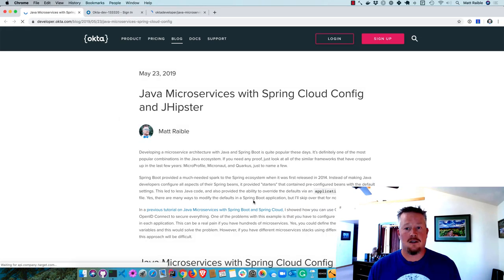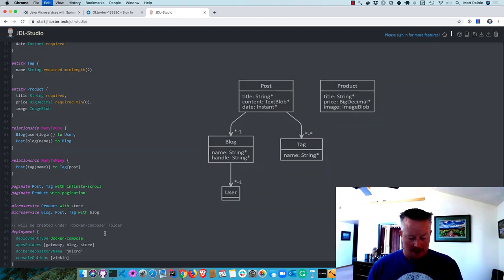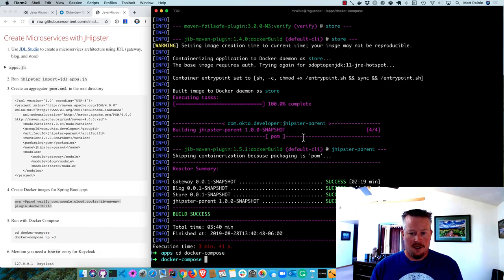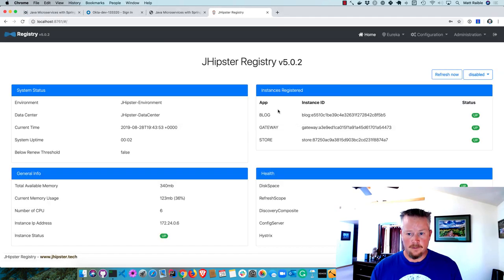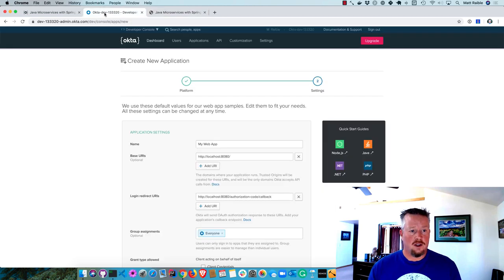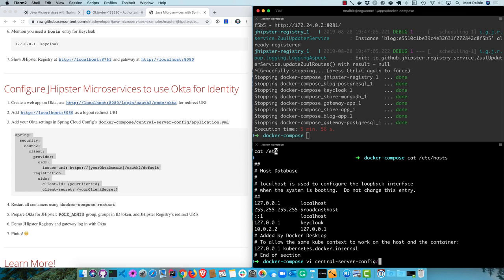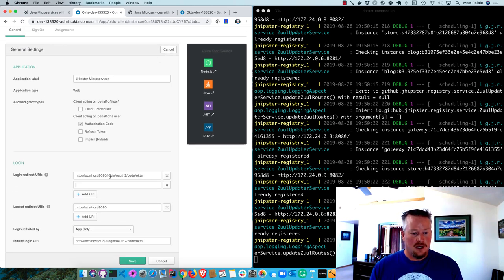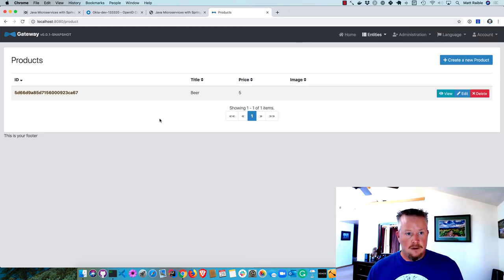Java Microservices in 12 Minutes with Spring Cloud Config and JHipster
This screencast shows you how to build a Java-based microservices architecture with Spring Boot and Spring Cloud Config using JHipster.